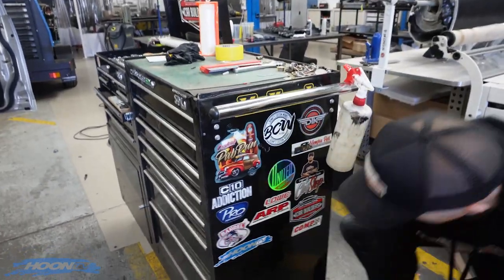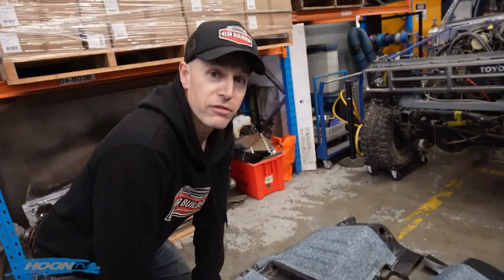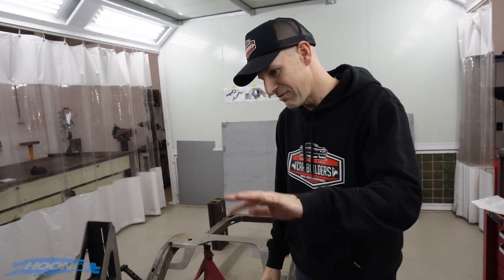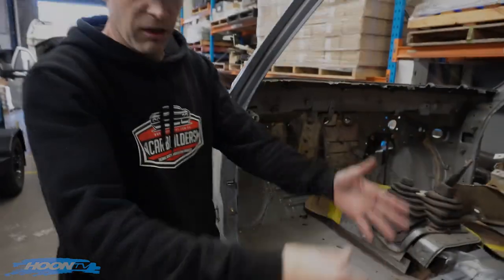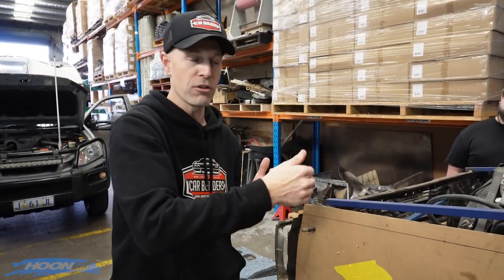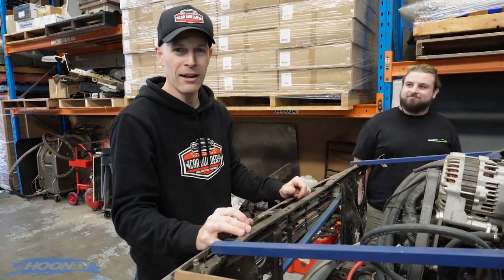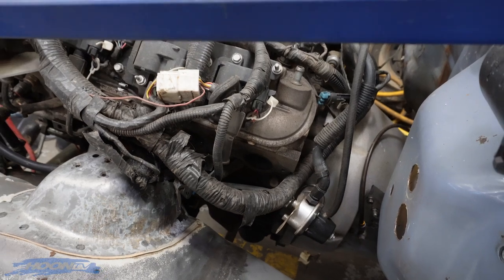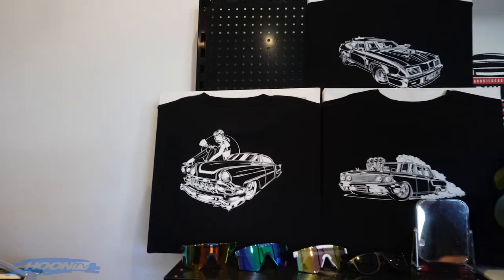Car Builders EPIC new Toyota 4Runner PROJECT + Top Fuel ACTION!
May has been an ACTION PACKED month! (aside from getting t-boned in a rental car... that wasn't fun) the rest of May has been awesome. So much happening and so many places to be!

One of those things was working at the Burson Auto Parts Top Fuel Australia Championship at Heathcote Park Raceway. For more info on the season so far and upcoming events, head

Back when I was in Melbourne in December, I missed out on catching up with the lads from Car Builders, but even though Frank The Tank was still back in Adelaide, I was determined to catch up. Sadly Adrian wasn't around, but ex Holden guru and co-owner Brendan was, so I was lucky enough to get a tour and to check things out.

Check us out on Instagram via @hoontv and search HoonTV on Facebook!

All content Copyright ownership is held by Hoon Media unless otherwise stated.